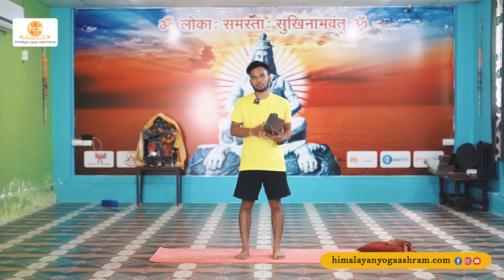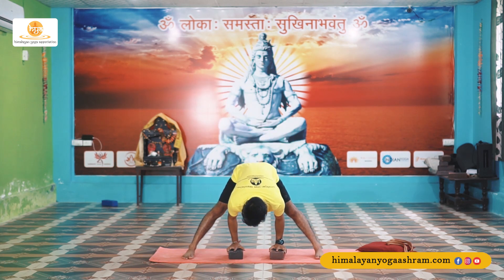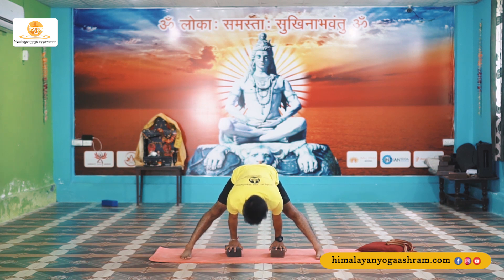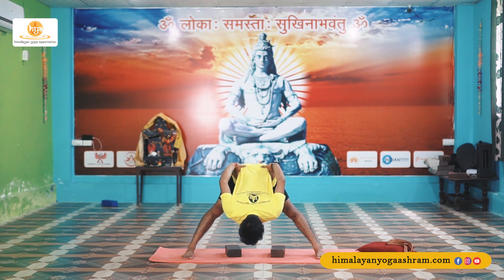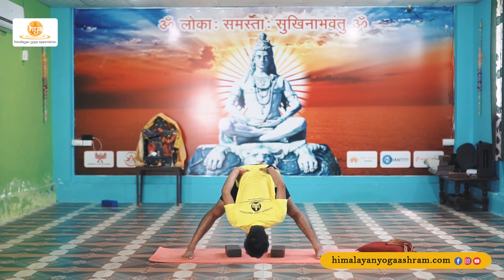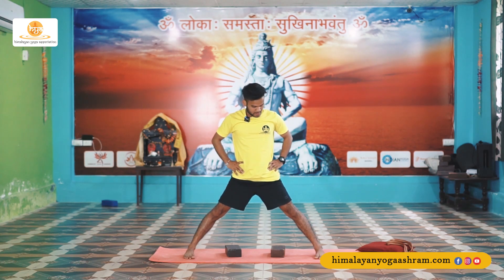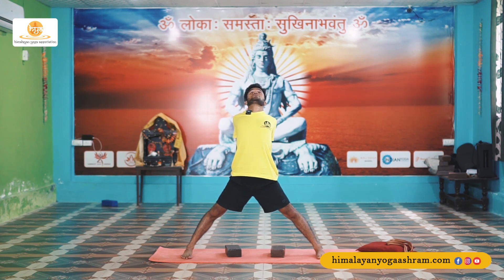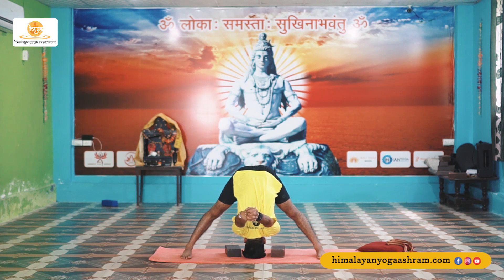Ashtanga Session | Standing 2nd | Himalayan Yoga Association